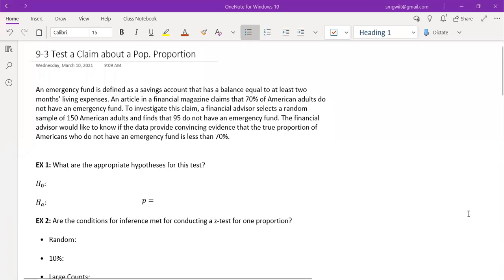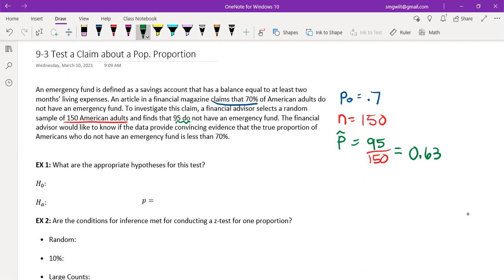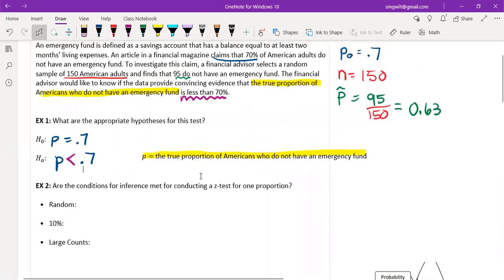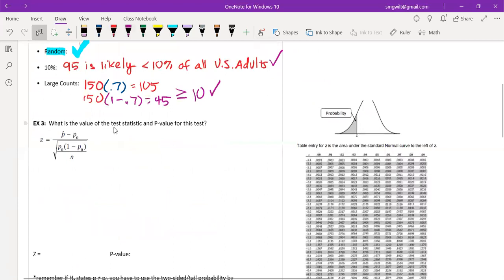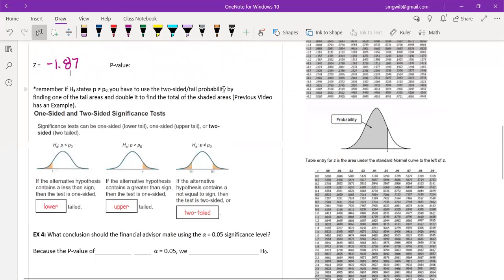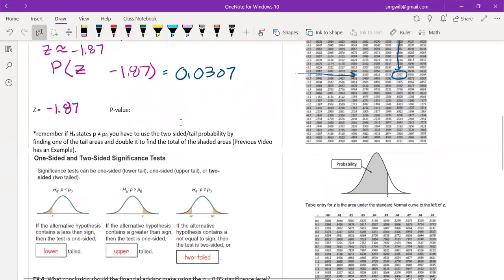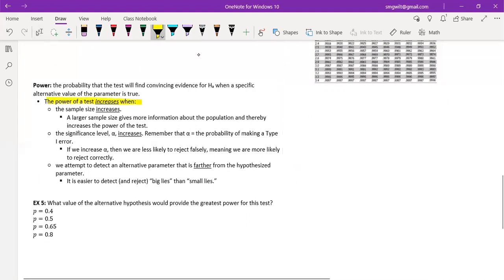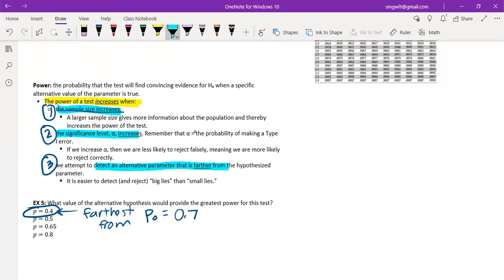Stats 9-3: Testing a Claim about a Population Proportion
This video goes over conducting a hypothesis test about a population proportion and how to increase the power of a test.